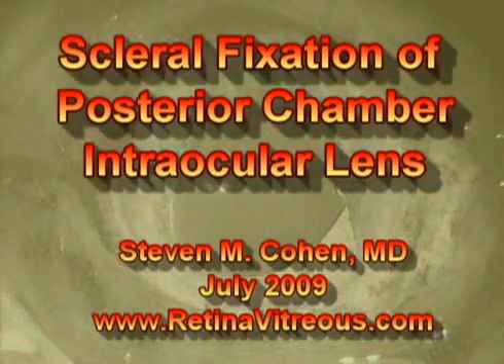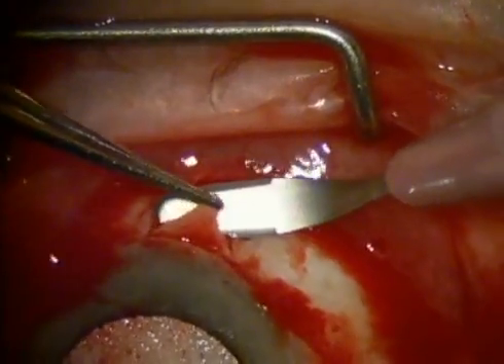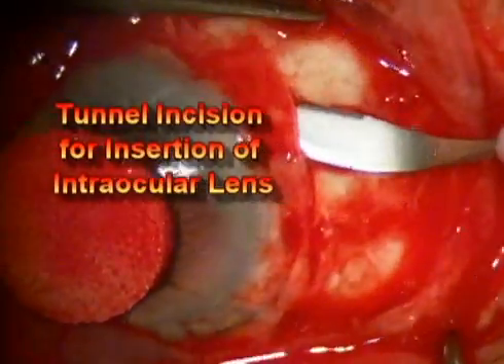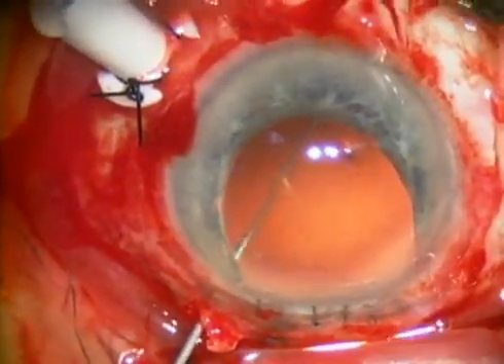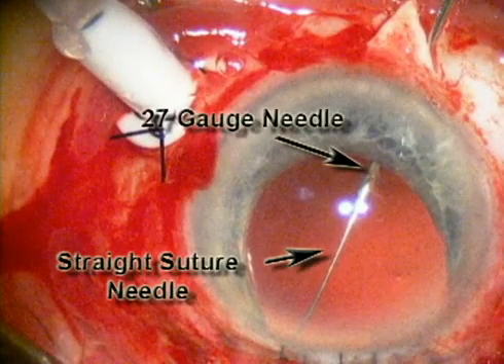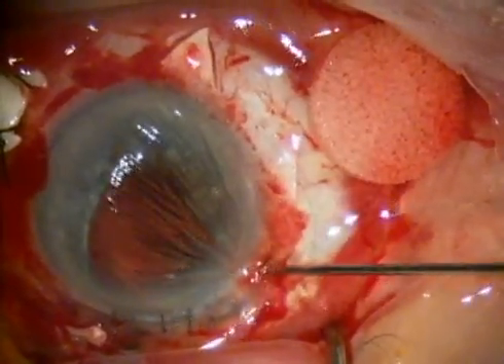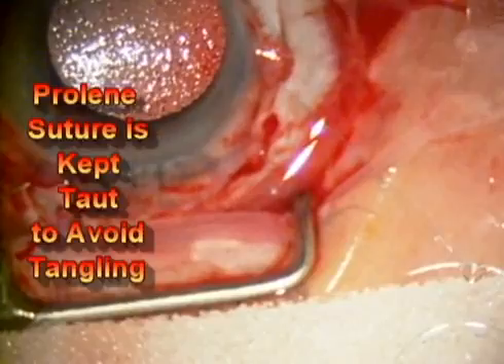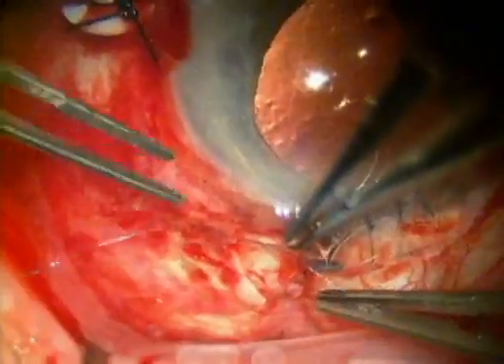Scleral Suture Fixation of Posterior Chamber Intraocular Lens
Scleral fixation IOL